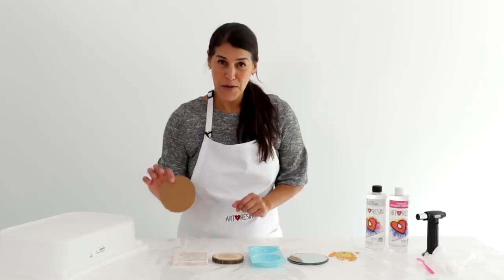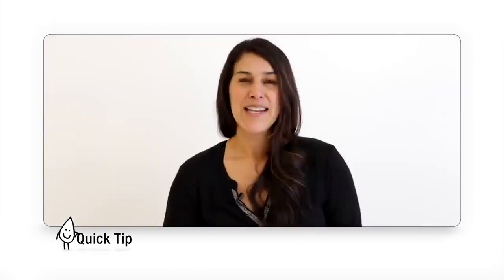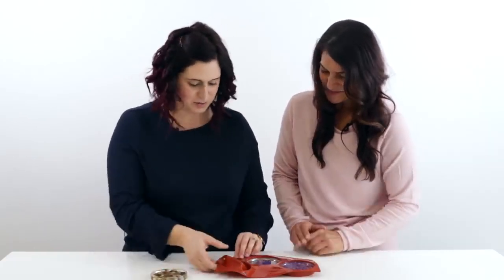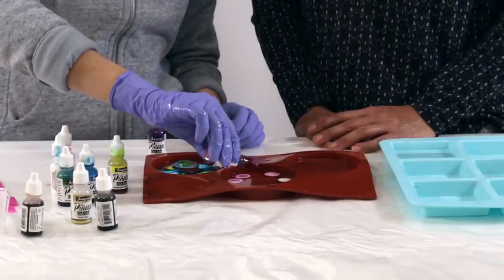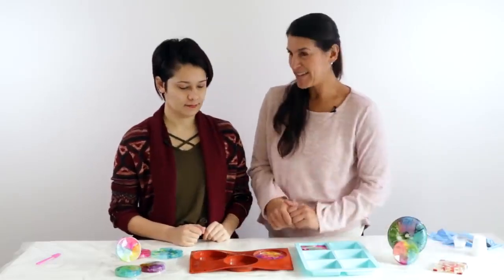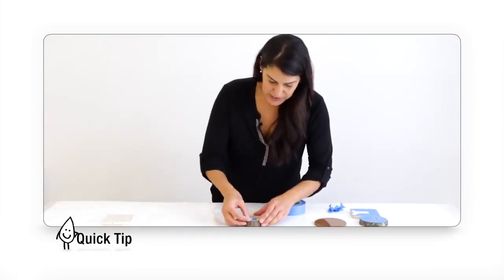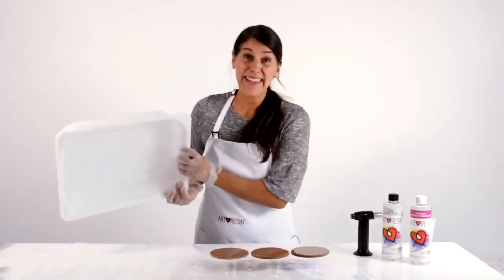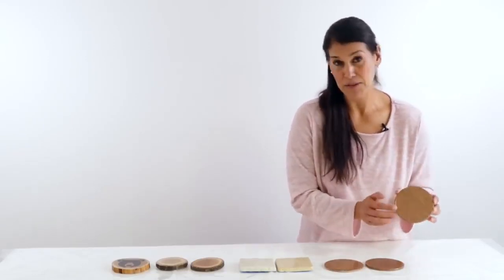How To Make An Epoxy Resin Coaster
Xinfeng Resin Craft is a leading manufacturer for resin fridge magnets, booble head, snow globe, keychain, etc, more info plz check our homepage

Welcome OEM/ODM service, we specially in line of resin tourism souvenir